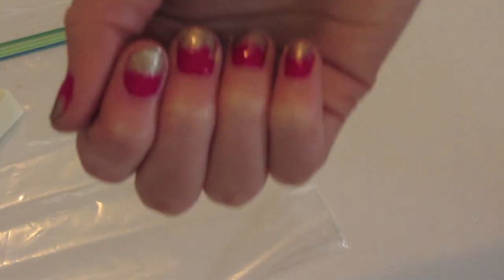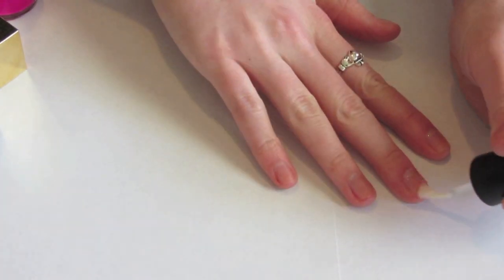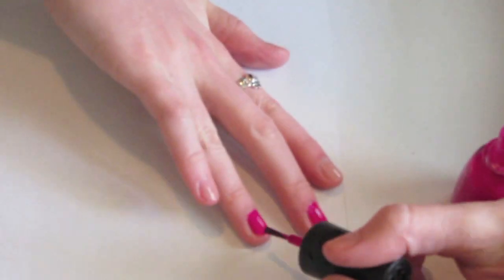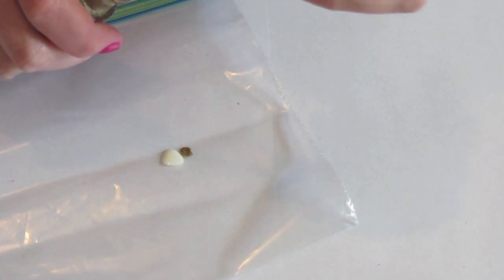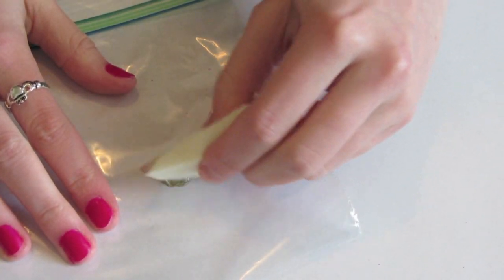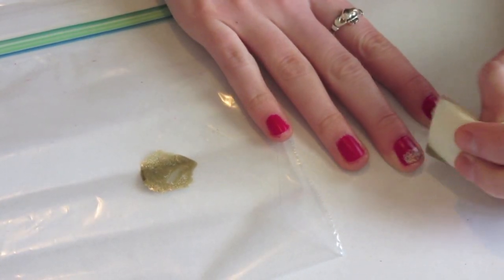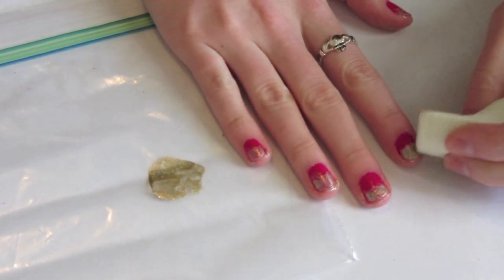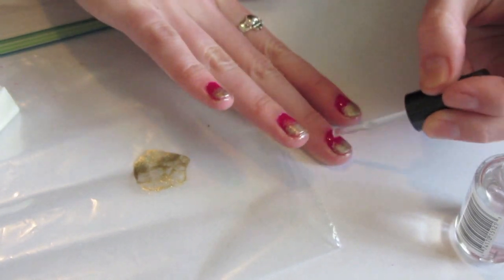Hunger Games: Effie Trinket Nail Tutorial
This nail look was inspired by Effie's nails in the trailer :)